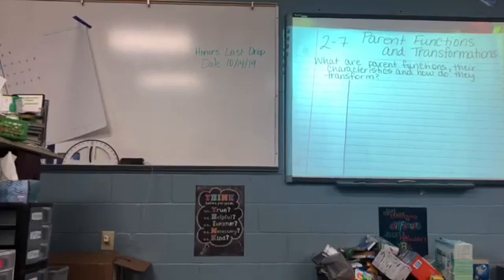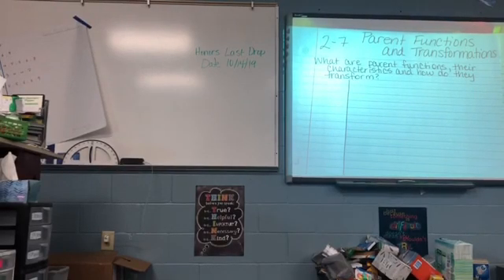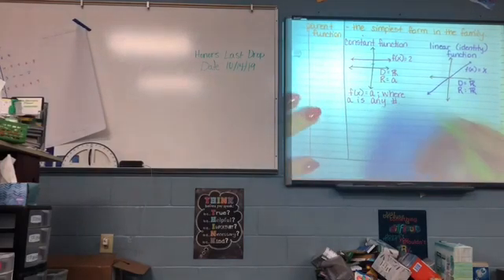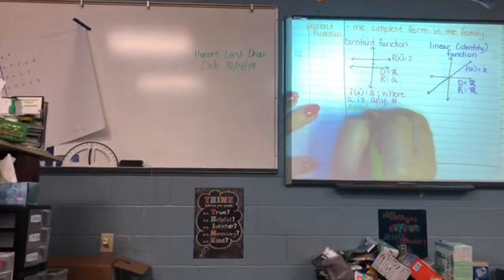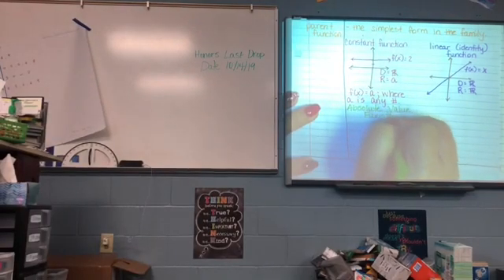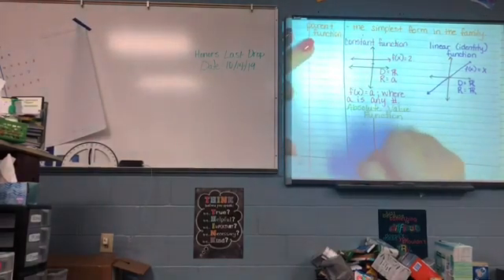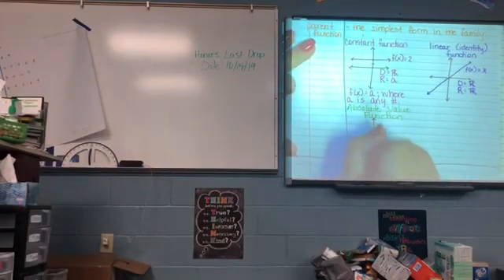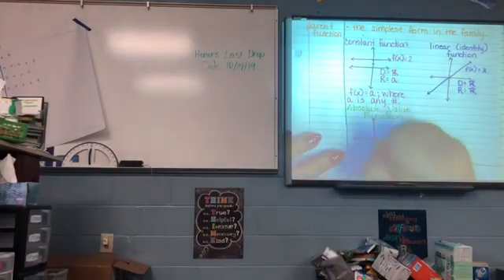2 7 Parent Functions